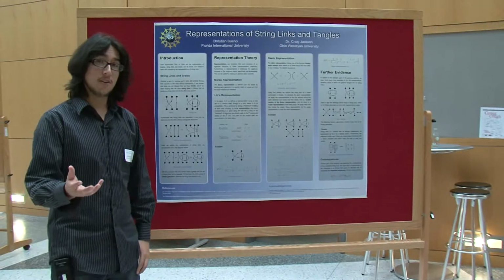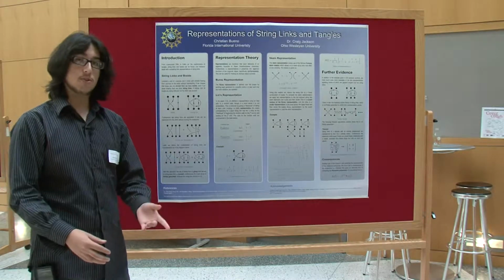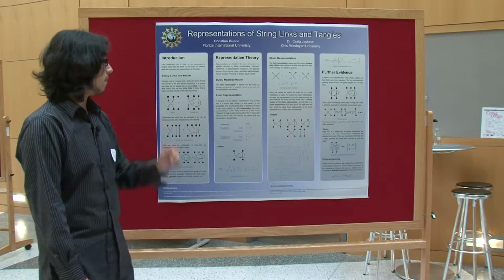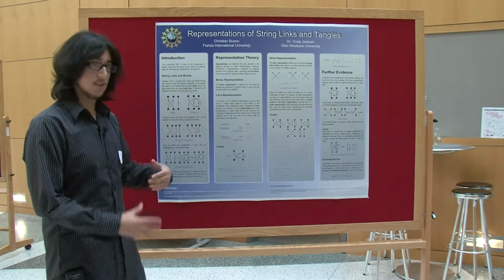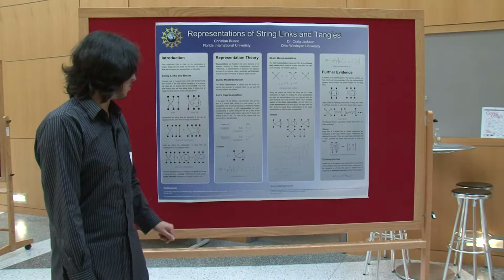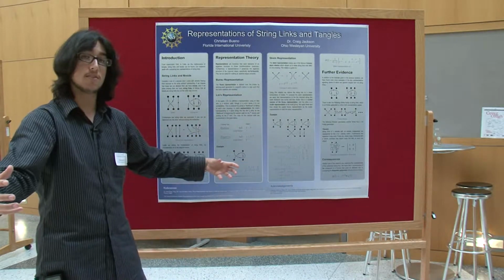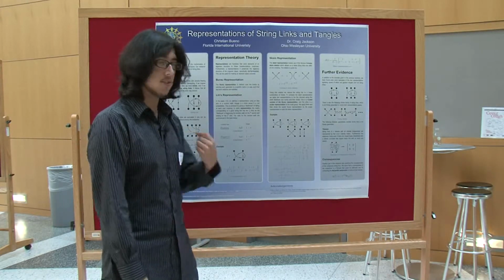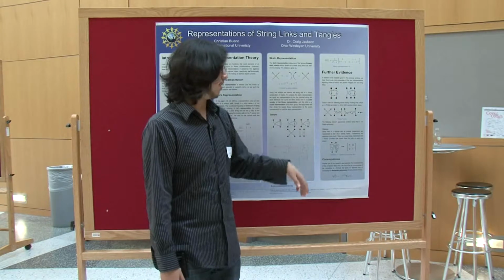Christian Bueno's Poster Presentation at the 2011 Ohio Five Symposium